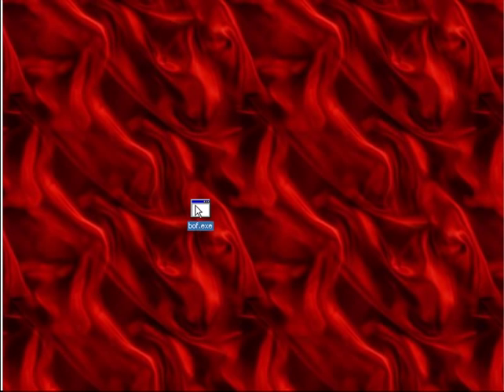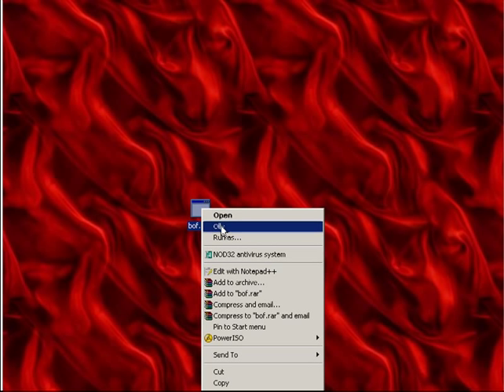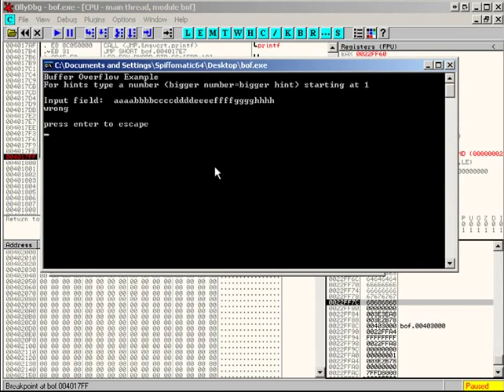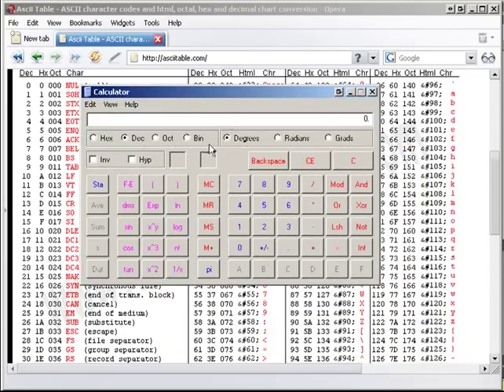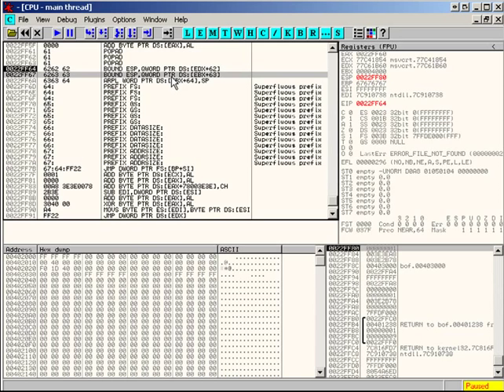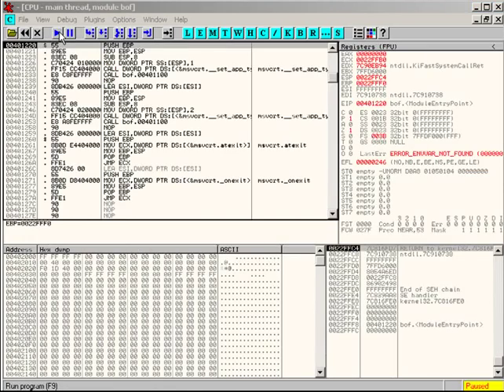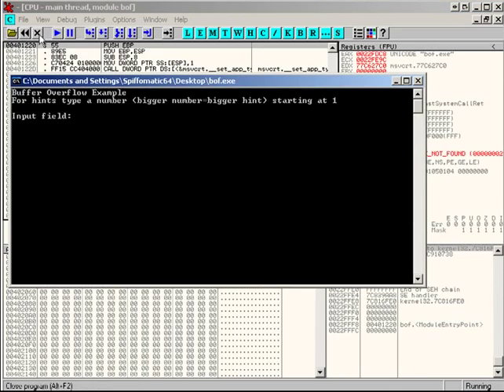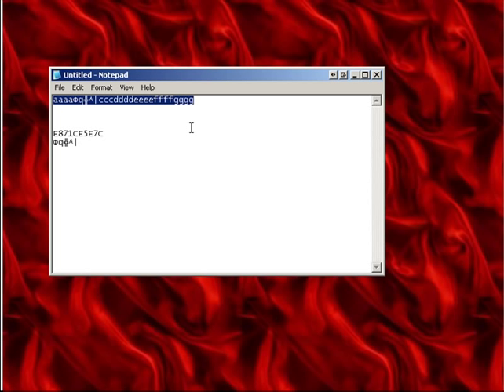Buffer Overflow Demo